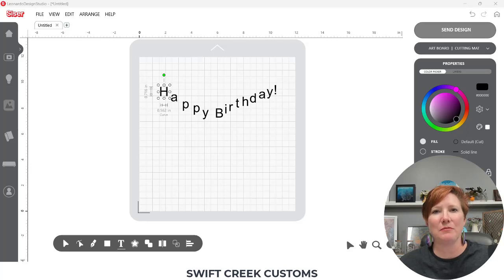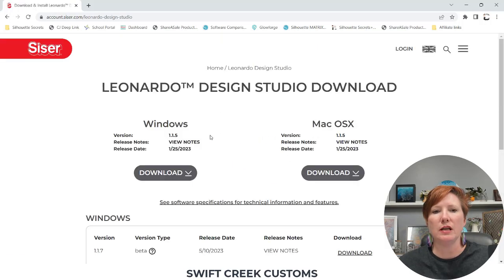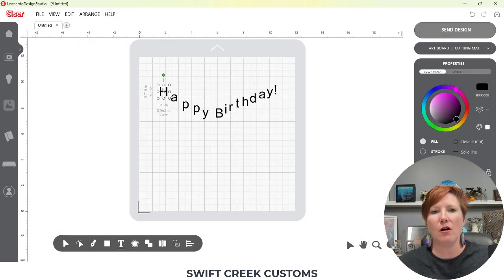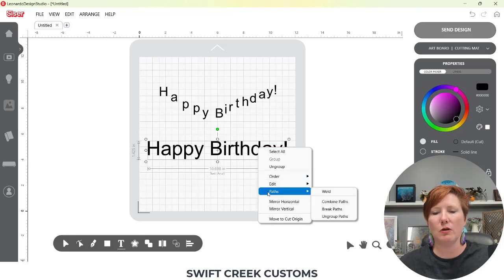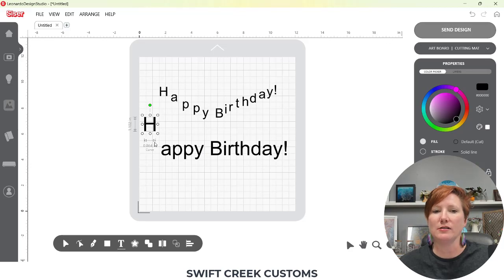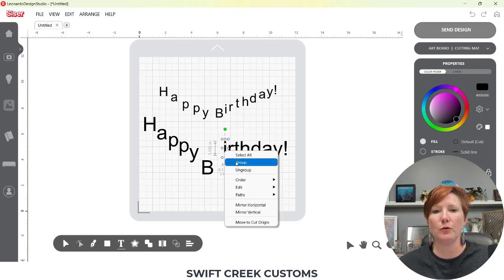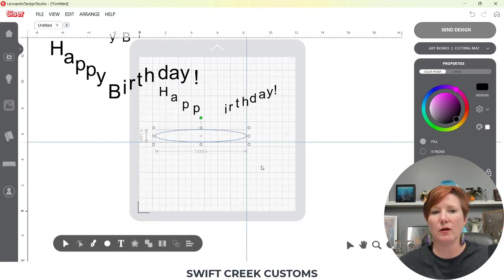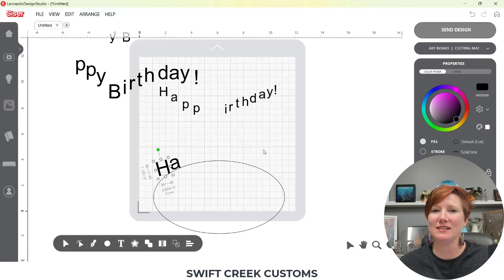Ungroup Text in Siser Leonardo Design Studio - Juliet & Romeo Cutting Machine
Sharing a new feature that was released in the v1.1.7 Beta version of the Siser Leonardo Design Studio software.
Ungrouping text is now available in Leonardo Design Studio and I am sharing tips to working with the ungrouped text and how you can currently add the text to a path.